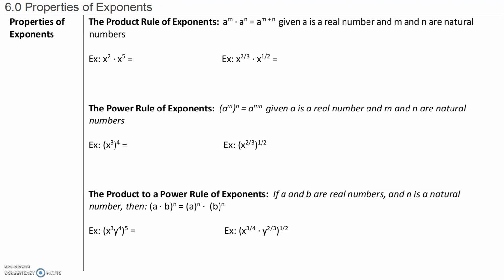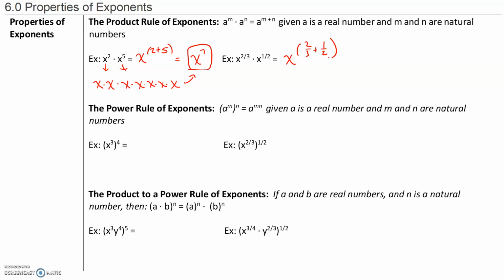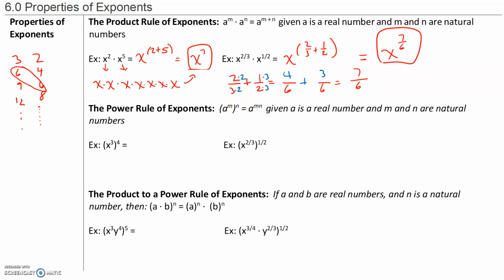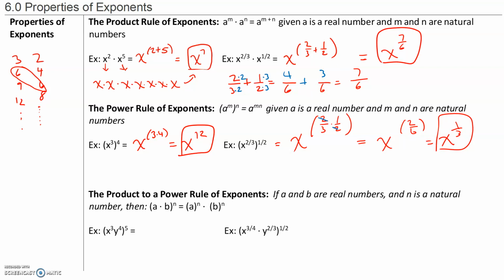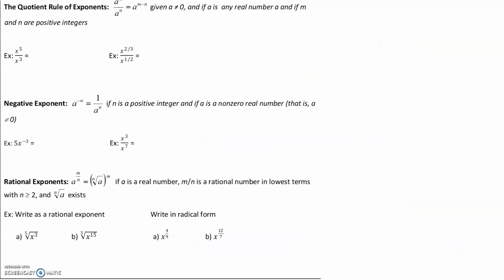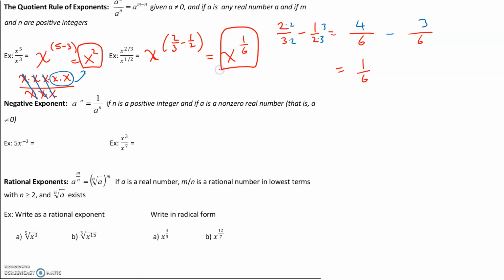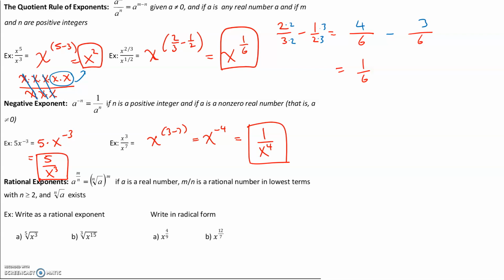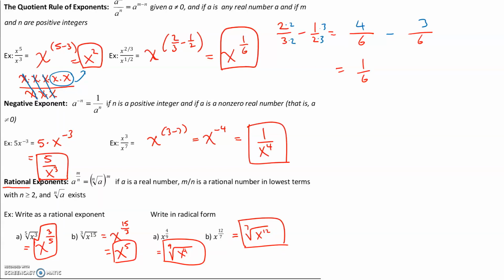Math 140_6.0.1